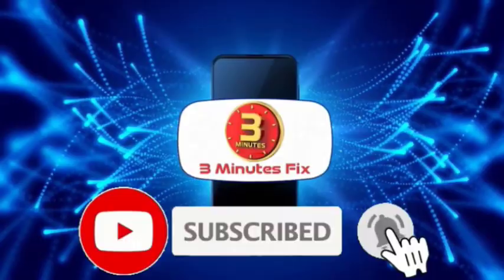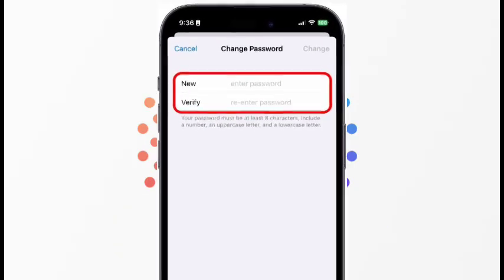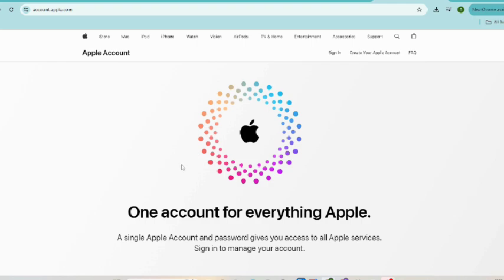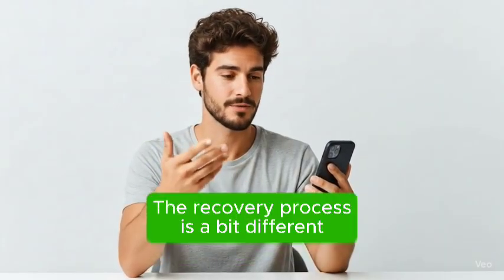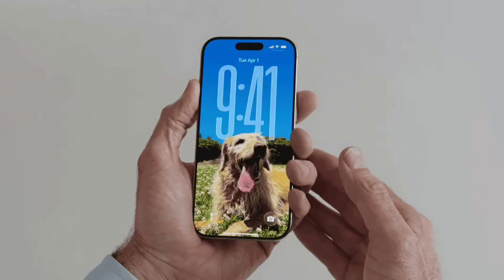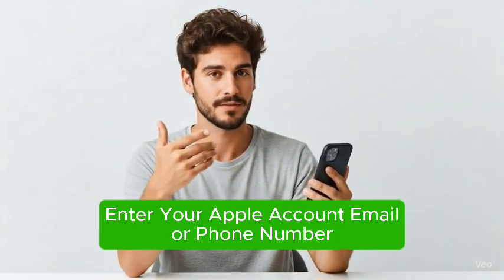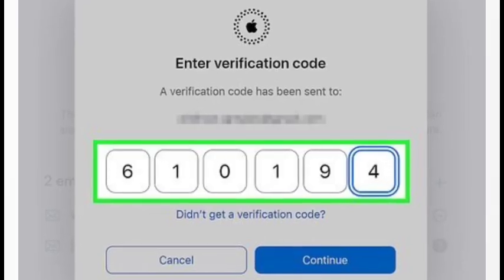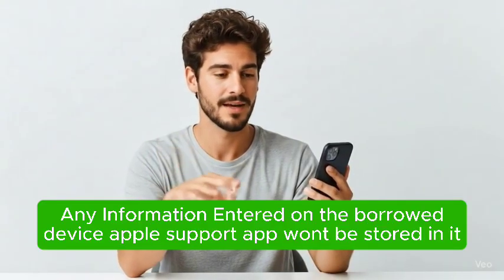How To Change Apple ID Password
This video tutorial explains in detail how to change apple id password using the most secure method: your trusted device.

We start by guiding you through the quickest path on your iPhone or iPad, showing you how to navigate the Settings app to Sign-In & Security and confirm your identity using your device passcode. This section is vital for anyone needing to know how to change apple id password on iphone proactively, ensuring a seamless and immediate security update without any complex verification codes.

We then address the critical steps for users who are locked out and need to know how to change apple id password if you forgot it. This includes using the recovery website, which often redirects to the Apple Support App. We explain the exact procedure for using a borrowed device, which involves selecting "Help Someone Else" and securely entering your account information, ensuring you can change apple id password without current password. This two-step recovery process helps maintain high account security even during critical access issues.

Beyond the standard recovery methods, the video also provides the exact steps for desktop users, outlining how to change apple id password on mac via the System Settings menu. Finally, we discuss the essential last-resort option of using the web recovery directly at iforgot.apple.com when you don't have a trusted Apple device. This comprehensive guide ensures all users, regardless of their current access status, can successfully update their Apple Account security.